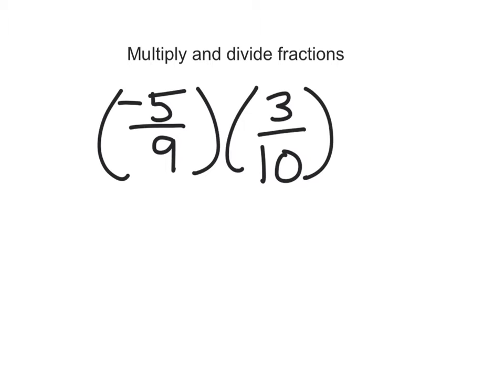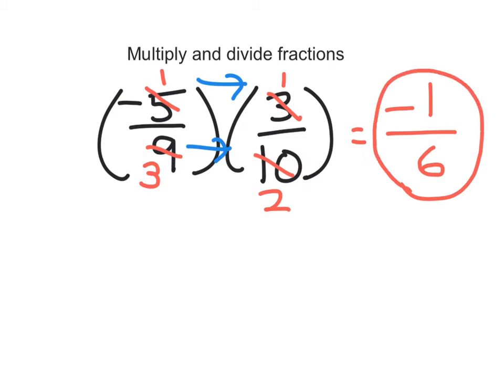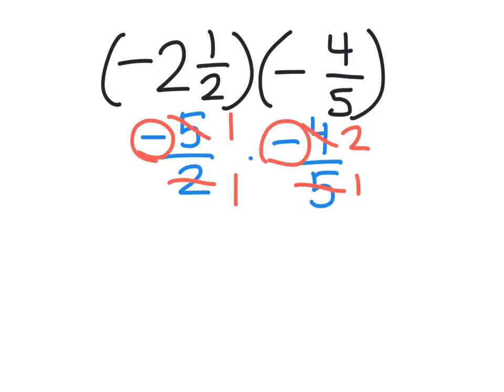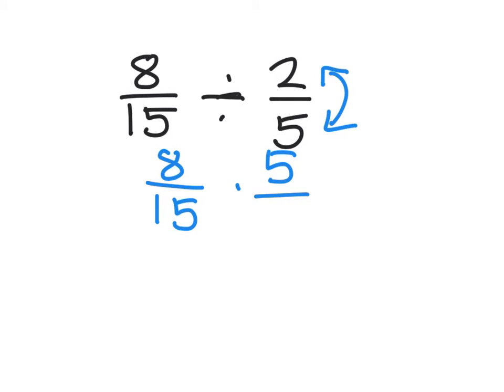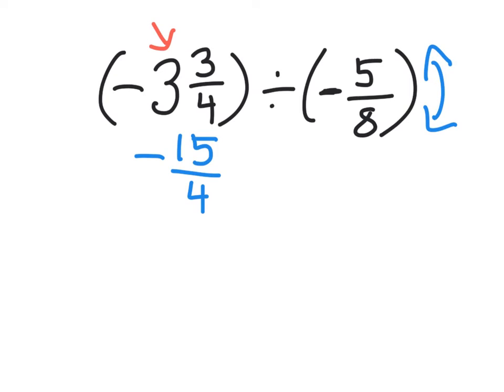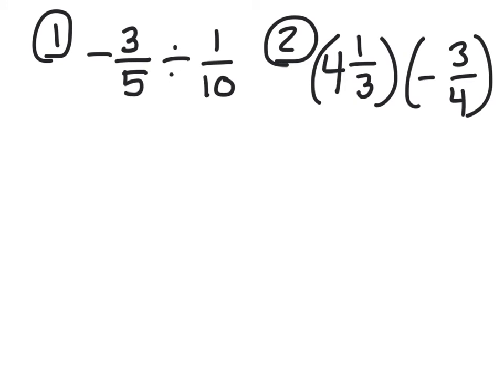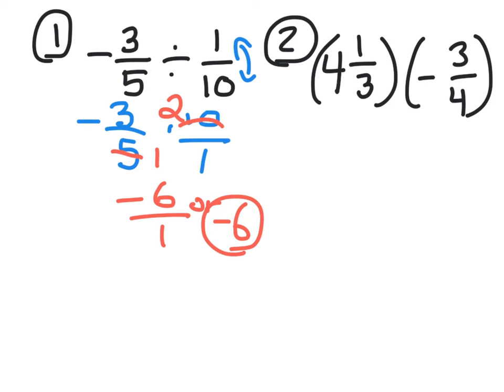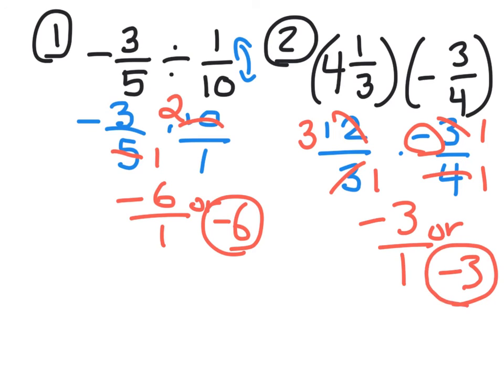multiply and divide fractions